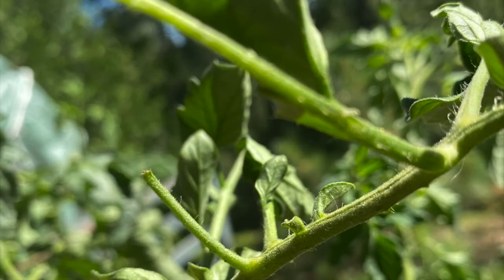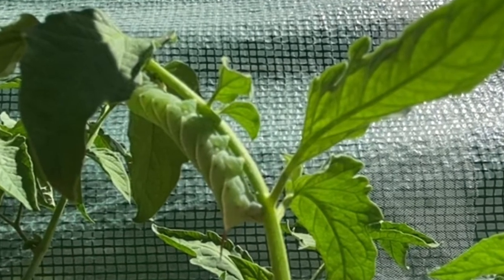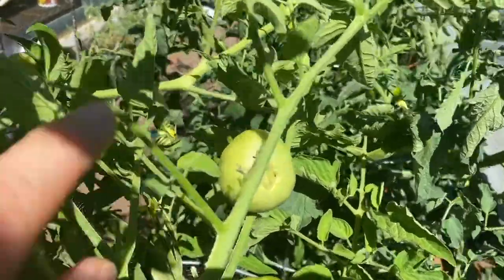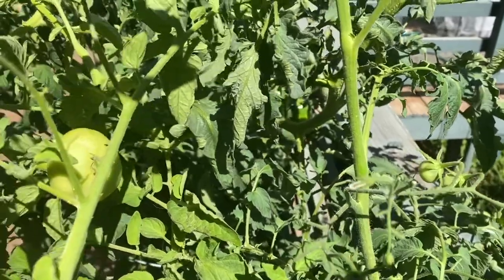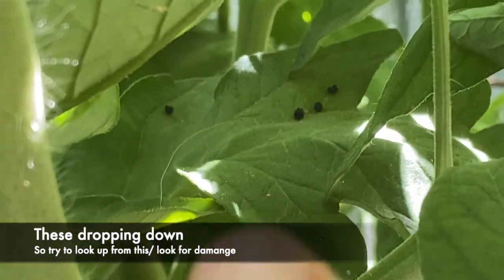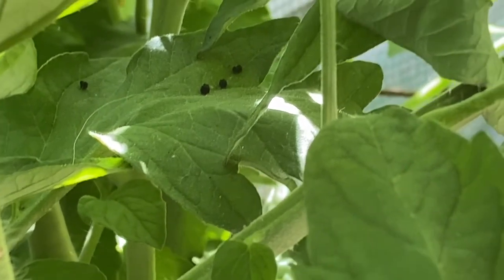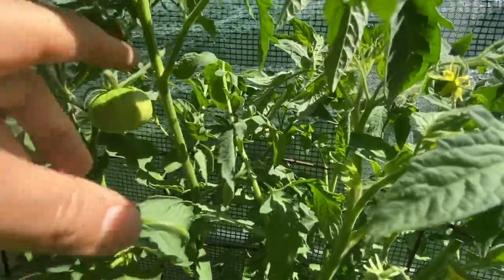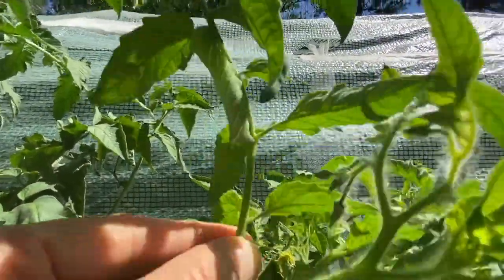What's Eating My Tomato Leaves? Tomato Horn Worms Hunting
I am on the hunt for Tomato Horn Worms